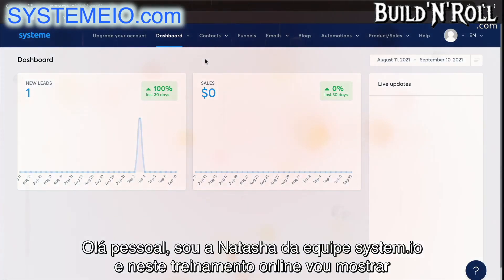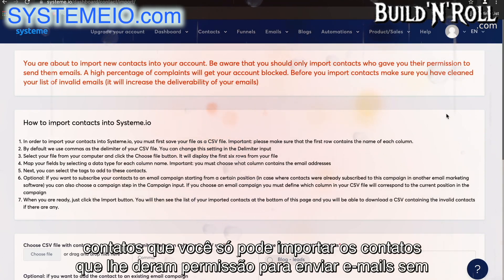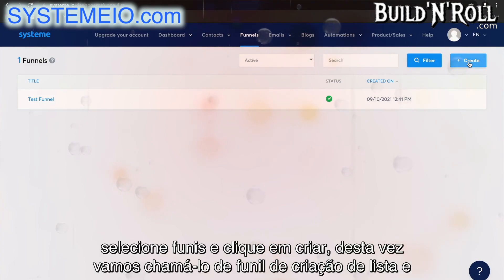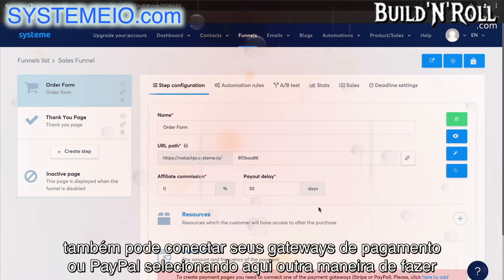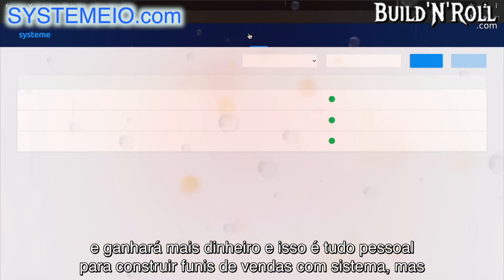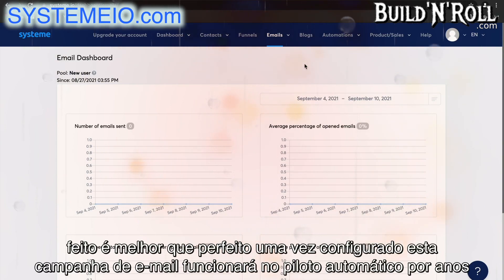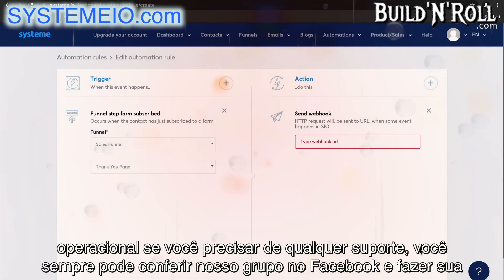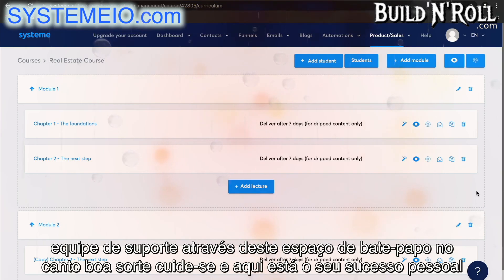SystemeIO: O Guia Supremo do Systeme.io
Obtenha a Plataforma de Marketing All-in-one Mais Fácil do Mundo

Olá pessoal, sou a Natasha da equipe system.io e neste treinamento online vou mostrar

como usar o stem para lançar e administrar seu negócio online neste primeiro vídeo

vamos mostrar os diferentes recursos que estão disponíveis em nossa plataforma

em primeiro lugar, você verá o painel principal assim que fizer login em sua conta

, poderá visualizar novos leads, novas vendas, bem como atualizações ao vivo sobre sua empresa

disponíveis para promover é realmente muito legal a seguir temos contatos aqui é onde você pode

adicionar e gerenciar seus contatos, bem como criar tags para seus contatos agora lembre-se de gu ys no

sistema usamos tags para segmentar nosso público é muito mais fácil de fazer e muito mais eficaz

depois disso você verá funis agora é aqui que você pode criar e gerenciar seus funis de vendas

essas são as páginas que você cria para o seu negócios, incluindo páginas de vendas, páginas de pedidos, páginas de upsell

você escolhe e há muitos e muitos modelos para você escolher para facilitar o processo

. que você pode enviar ao seu público

também há estatísticas detalhadas com base em seu marketing por e-mail que você pode ver aqui

blogs é onde você pode criar e gerenciar suas postagens de blog e as automações de marketing de conteúdo incluem

regras e fluxos de trabalho que automatizarão todo o seu negócio tornando-o muito mais fácil de executar

, finalmente, em produtos e vendas, temos produtos físicos, lembre-se de criar um

produto eletrônico que você realmente criou na página de pagamento, mostrarei a você i Em um vídeo posterior,

também há cupons onde você pode criar pedidos de códigos de cupom para gerenciar as

transações de produtos físicos que rastreiam todos os pagamentos que passaram por assinaturas com tarja e PayPal

capaz de visualizar e criar cursos, bem como pacotes de cursos onde você pode, se quiser

criar quatro cursos diferentes, reuni-los em um pacote e vendê-los por um preço com desconto.

bem como dar-lhes acesso

a esses cursos, independentemente de terem comprado e de graça, você pode fazer os dois e, finalmente, meu

. aqui e é muito fácil de usar, recebemos ótimos comentários

o tempo todo, se você estiver com dificuldades em algum momento, poderá obter ajuda clicando no botão de ajuda aqui,

se tiver alguma dúvida ons, você pode facilmente entrar em contato com nosso sistema de suporte através deste pequeno botão de bate-papo

aqui, vamos para o próximo vídeo, onde mostrarei como gerenciar seus contatos Dentro

do system.io, o primeiro recurso do system.io é a capacidade de aumentar seu lista de e-mail, assim que alguém

optar por entrar na sua lista de contatos, o contato aparecerá aqui, você também pode adicioná-los manualmente, tudo

o que precisa fazer é criar o contato e inserir as informações

. o começo é na verdade criar tags agora lembre-se pessoal

no sistema não usamos listas usamos tags para nos ajudar a segmentar nossos contatos é realmente muito mais fácil

do que executar e gerenciar várias listas então vamos criar uma nova tag juntos simplesmente selecione adicionar nova

tag e para exemplo digamos que você tem um formulário opt-in em seu blog você pode chamar esse bloco de leads

selecione salvar e pronto aí está sua tag tão fácil quanto isso é tão simples de fazer agora vamos